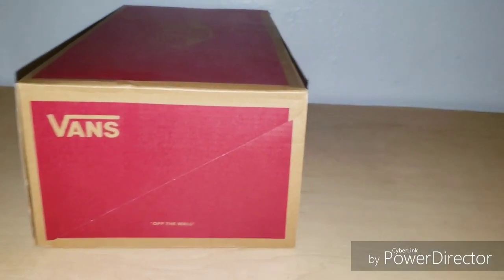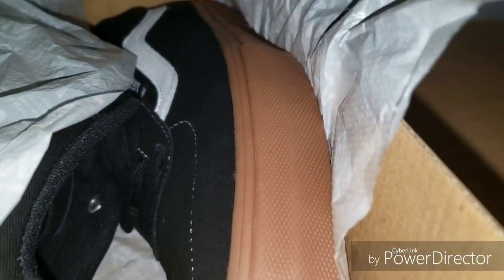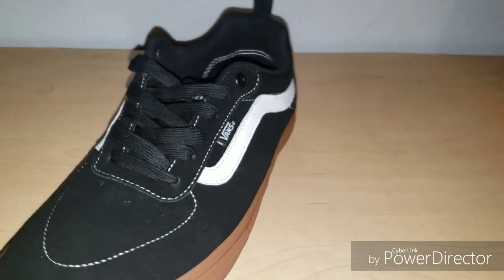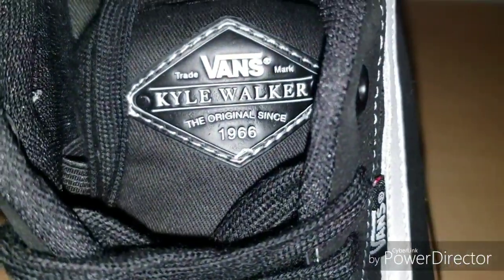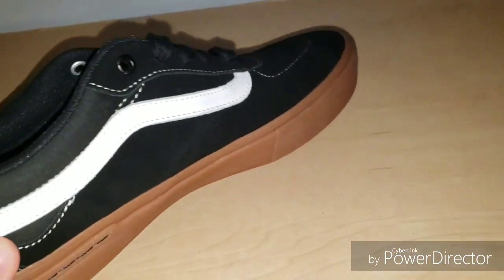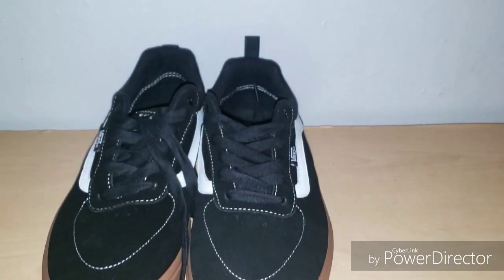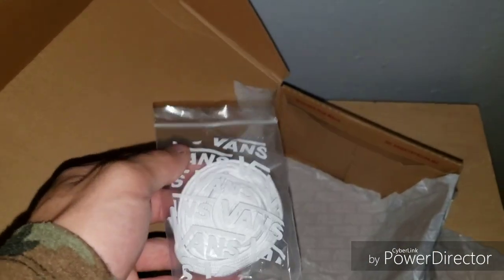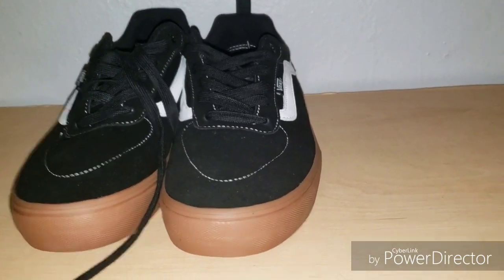Unboxing Kyle Walker pro black/gum Van's